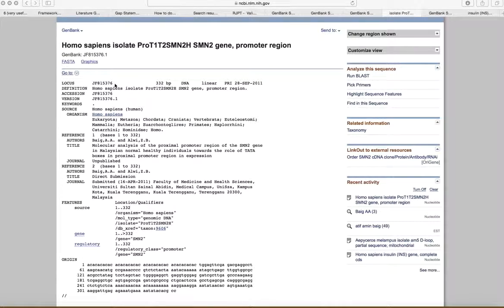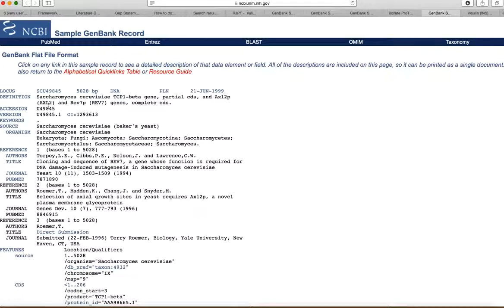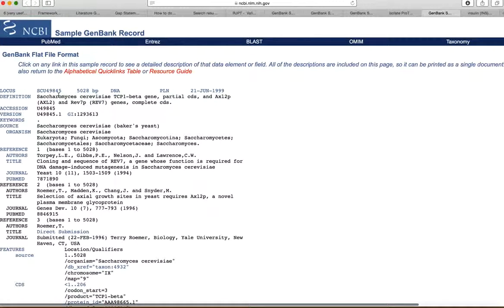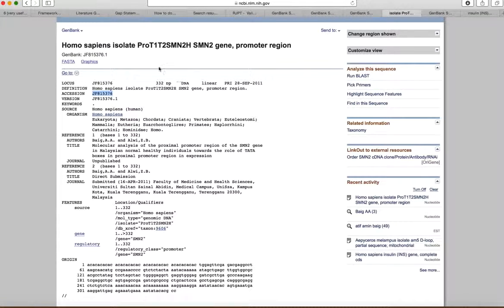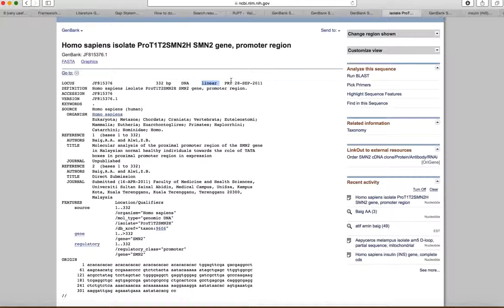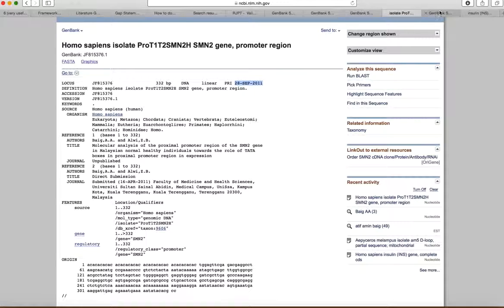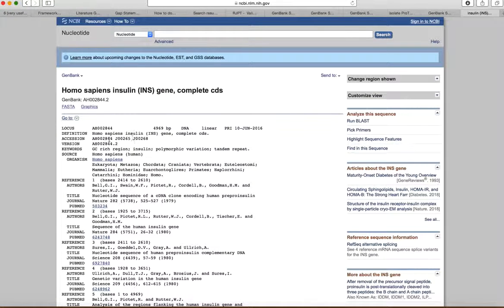Features of GenBank File: LOCUS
We here talk only about locus feature of a genbank sequence file. The video is a short description about the understanding of basic feature of LOCUS.